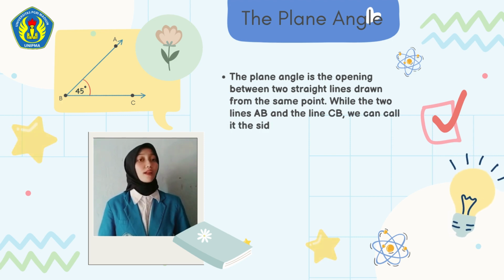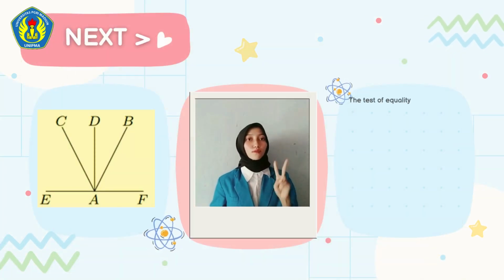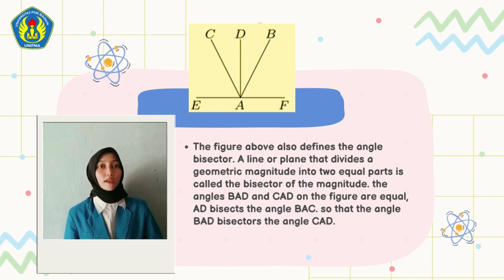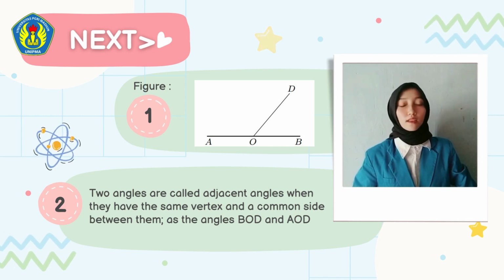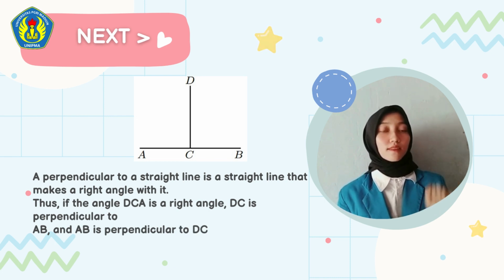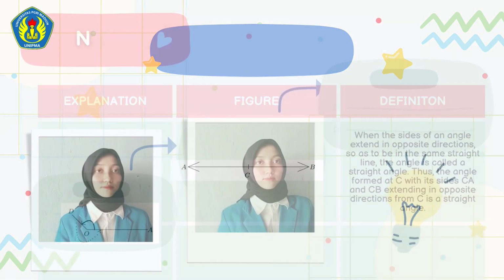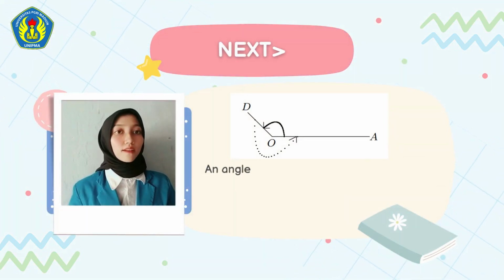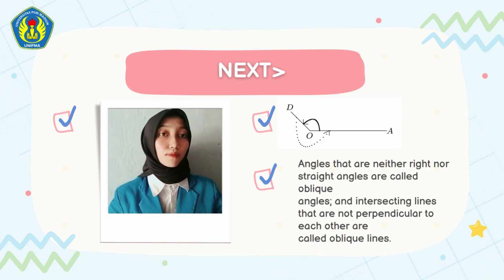Plane Geometry- (The Plane Angle) || Definition of plane angles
Perkenalkan nama saya Dhiba Putri Setyari Utami
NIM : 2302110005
Mahasiswa semester II Program Studi Pendidikan Matematika, Fakultas Keguruan dan Ilmu Pendidikan, Universitas PGRI Madiun.

Video konten pembelajaran matematika dalam bahasa inggris ini di ajukan untuk memenuhi tugas Ulangan Tengah Semester II, mata kuliah kuliah bahasa inggris matematika.
Terima kasih.